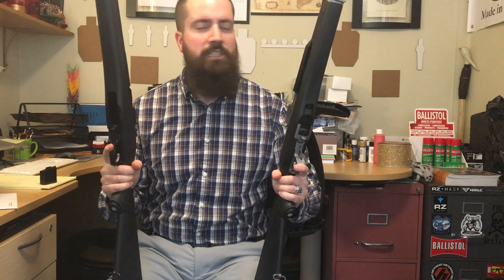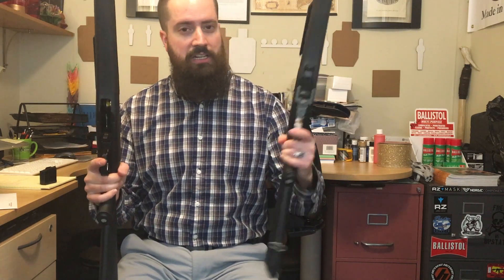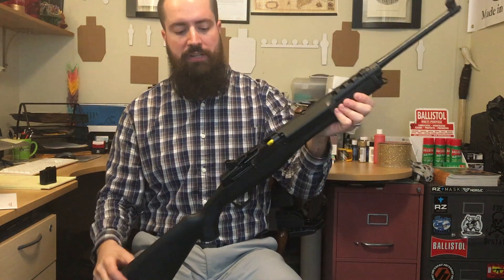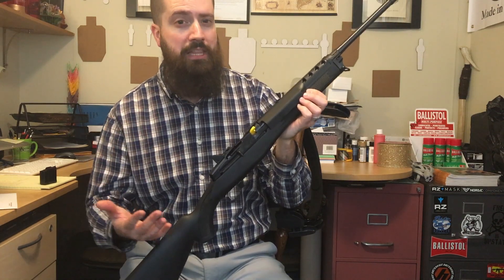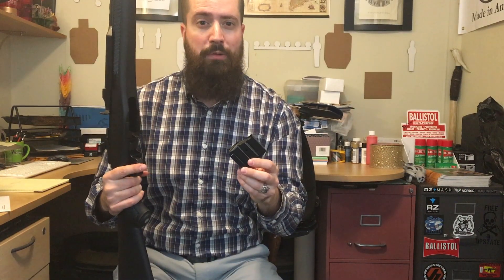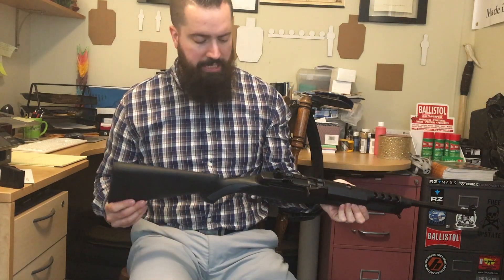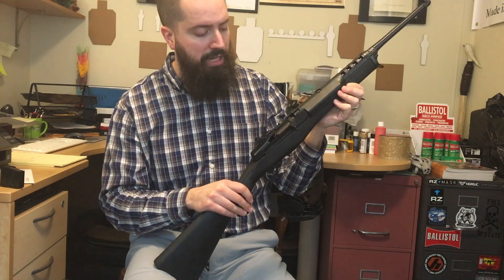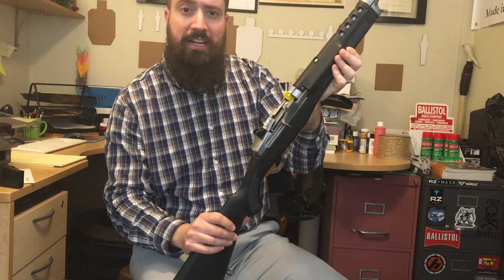From The Bench - Ruger Mini 14 & Thirty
A couple fantastic "Restricted State" compliant semi-auto rifle options.